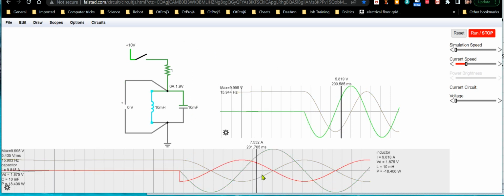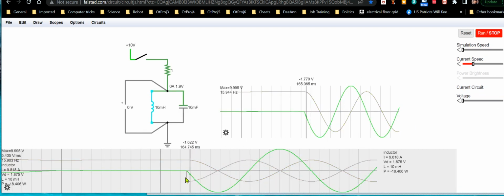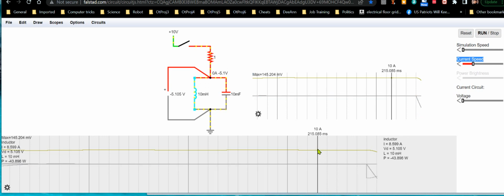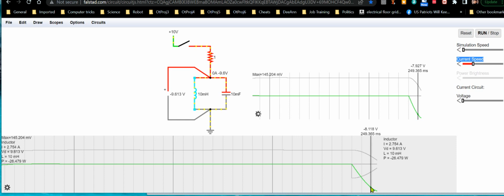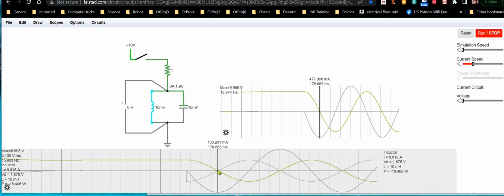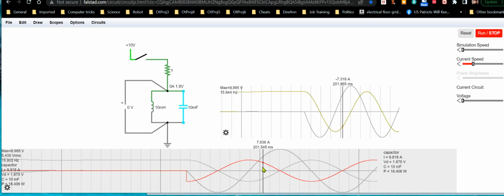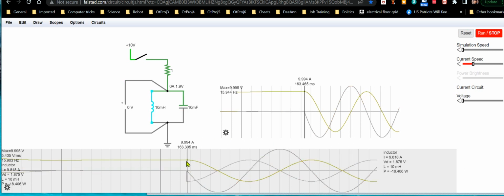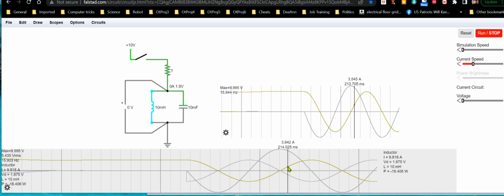LC Tank Oscillation Explained Intuitively - SHORT version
This is the short version of the 2 Hr video I did on LC Tank circuits.